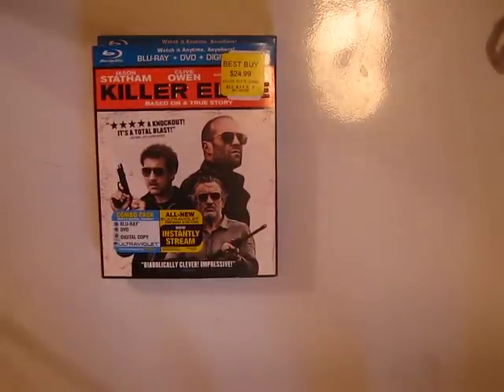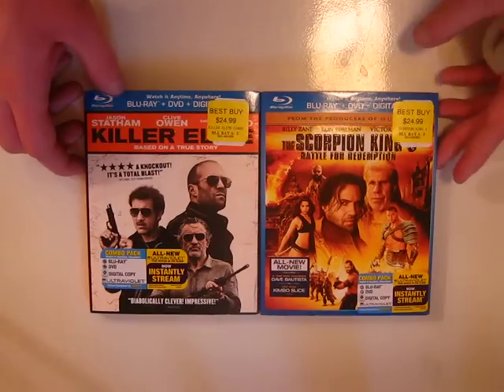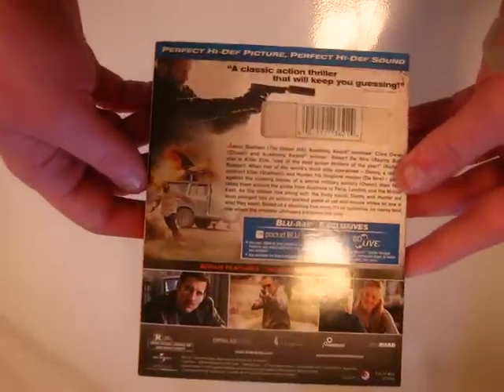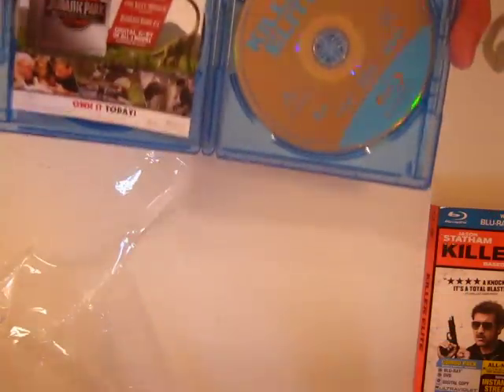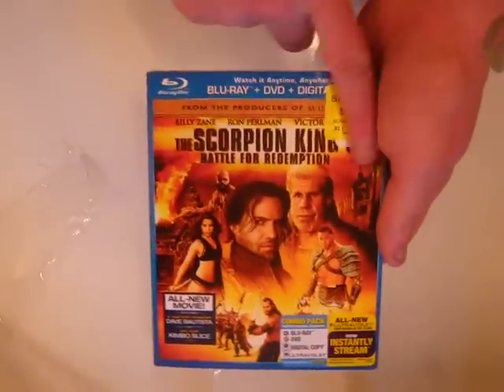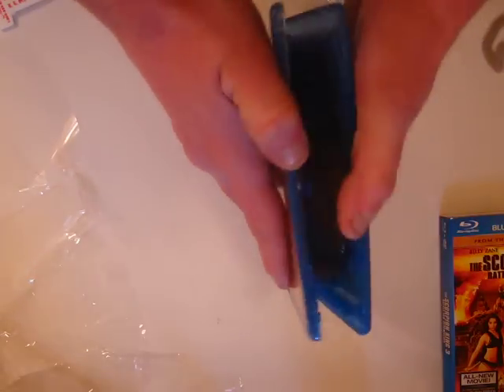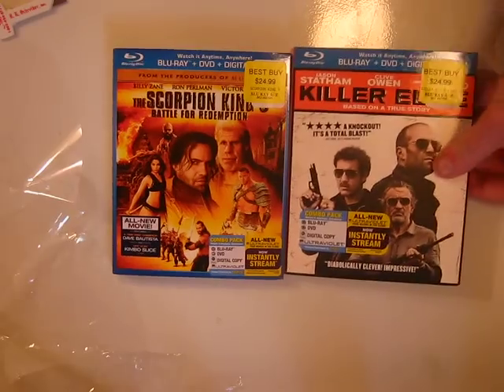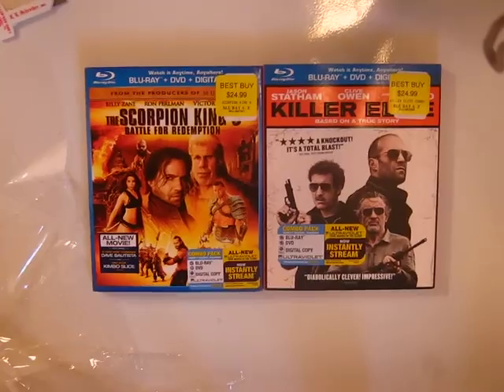Killer Elite + Scorpion King 3 Blu Ray Unboxing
Went and got killer elite and scorpion king 3 on blu ray today. both good movies i would think i can vouch for killer elite really didnt hear about scorpion king 3 till last minute should be a good one though..   thanks for watching and be sure to subscribe rate comment like or friend.